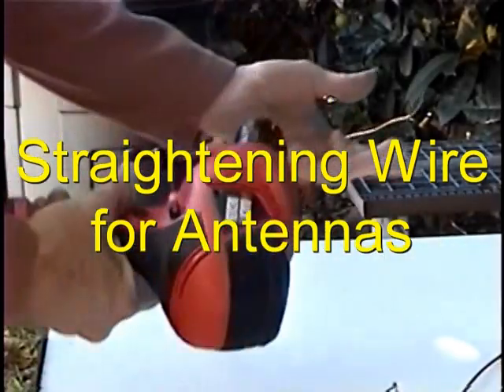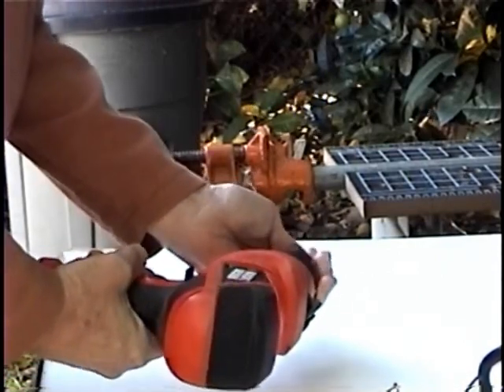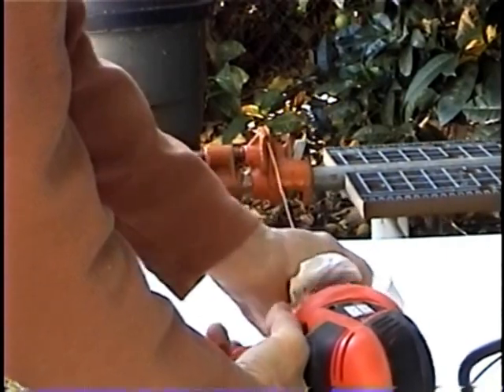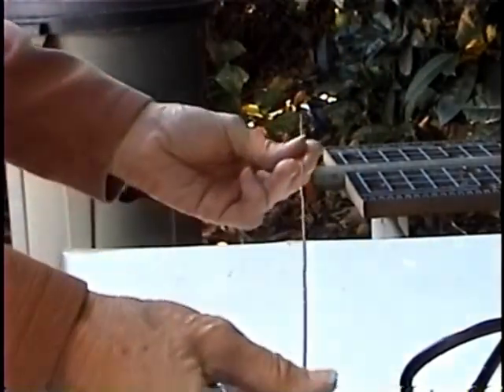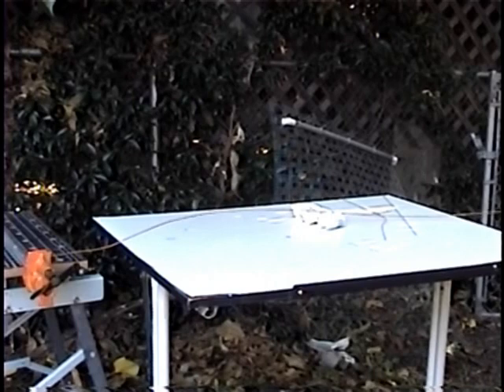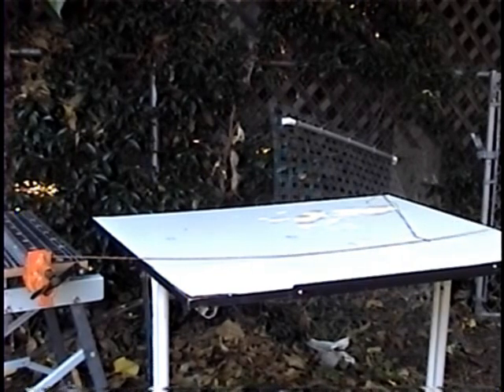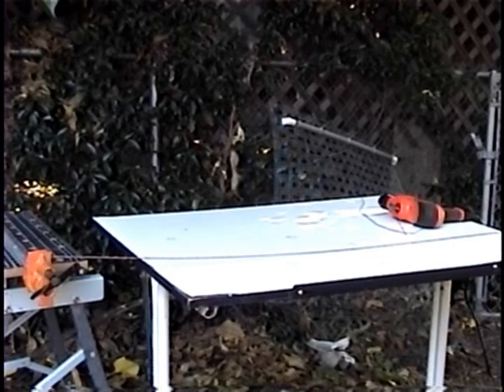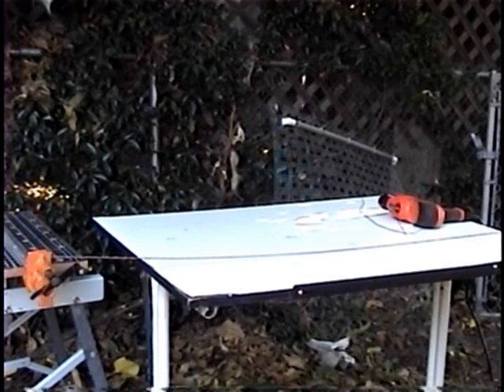Straightening Wire For Antennas_DIY antenna_making an antenna_easy_antenna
This short video shows an easy way of straightening copper or aluminum wire. This method makes building a good antenna easier. Won't work for coathanger wire, but that's okay since coathanger wire sucks for making antennas.